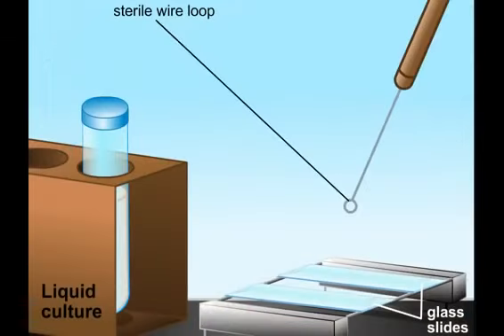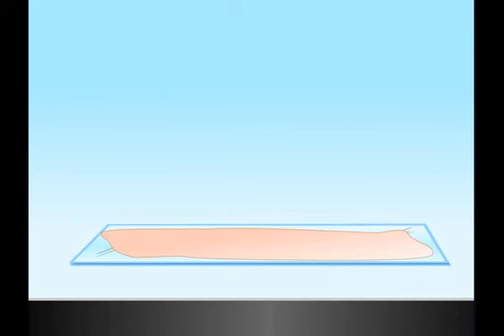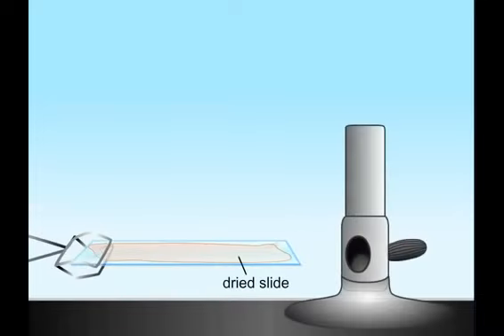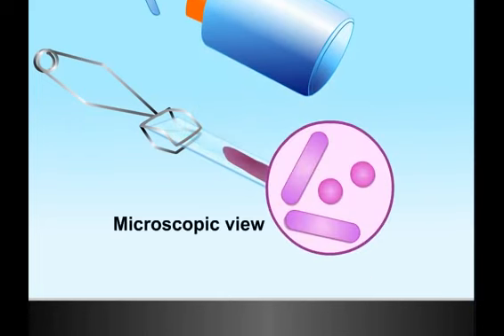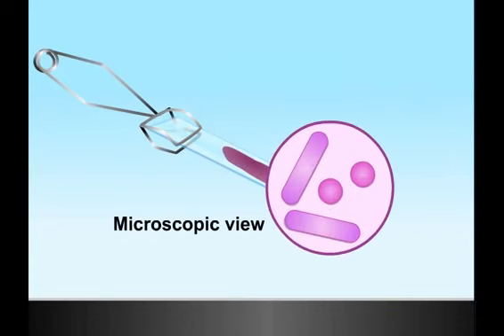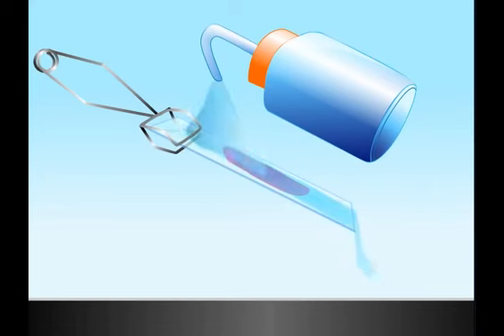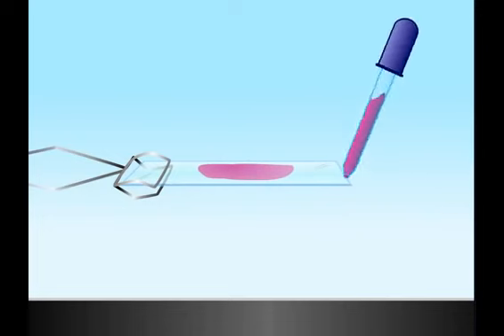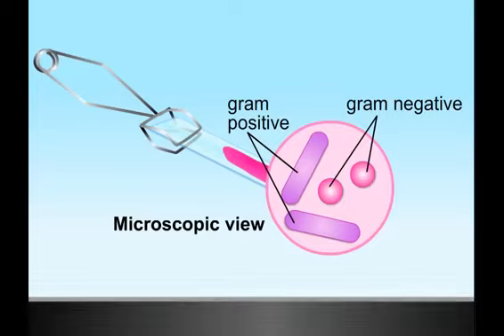Do you know the Gram Stain(Microbiology)چهار مرحله تلوین گرام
Microbiological test
Gram Stain
# laboratory